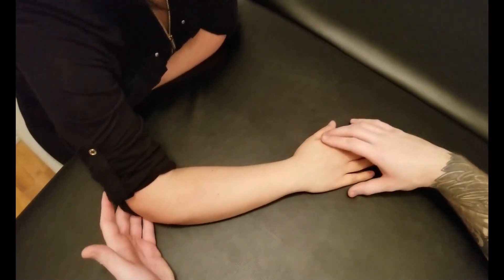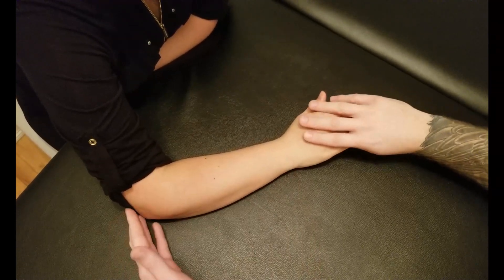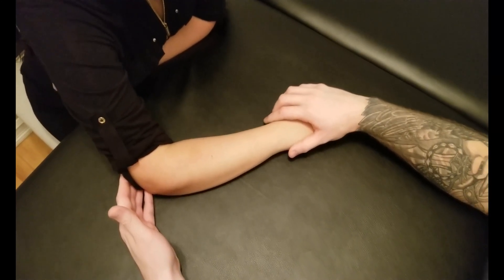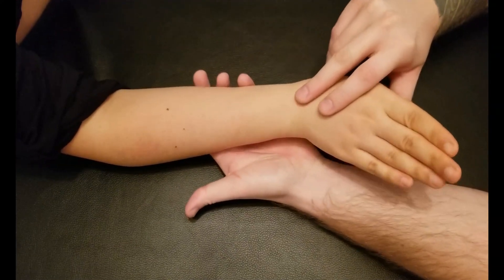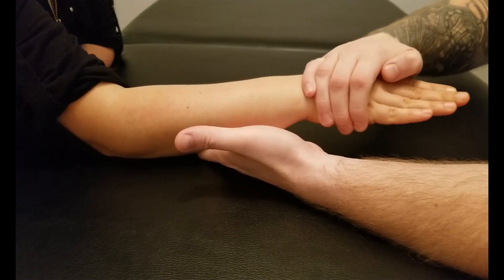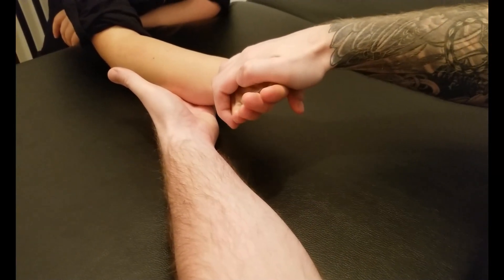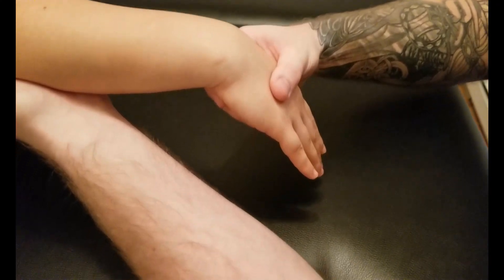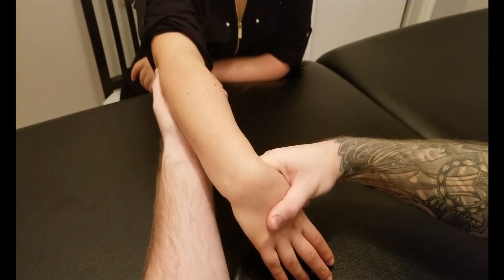Manual Muscle Test & Lengthening - Extensor Carpi Ulnaris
This is a detailed, step by step, description on how to manual muscle test and lengthen Extensor Carpi Ulnaris by Keith Bootsma, RMT.

Activation:
Extension and Ulnar Deviation of the Hand

Lengthening:
Flexion and Radial Deviation of the Hand